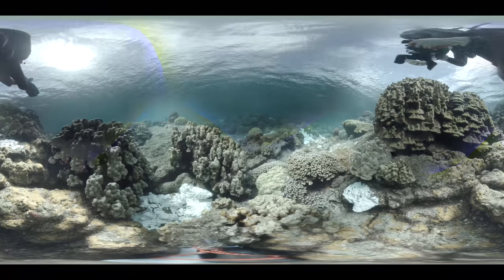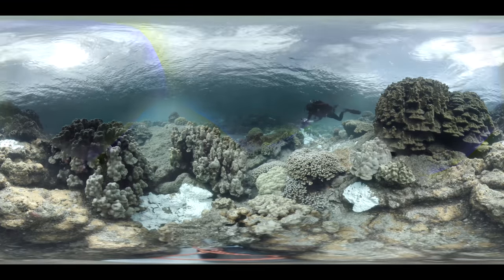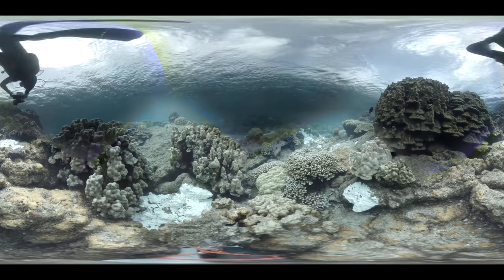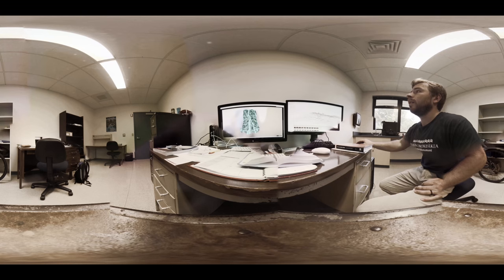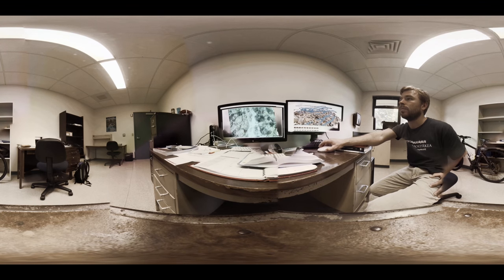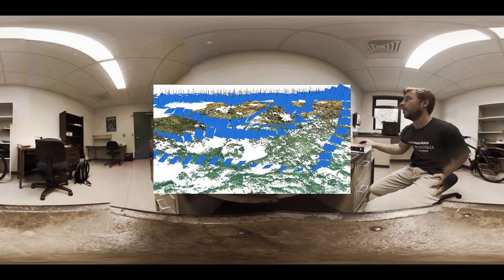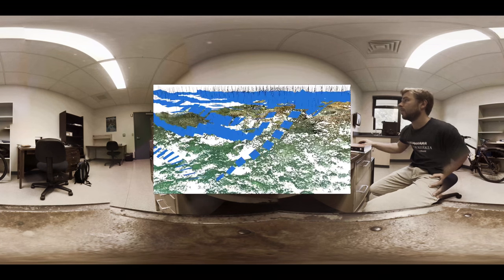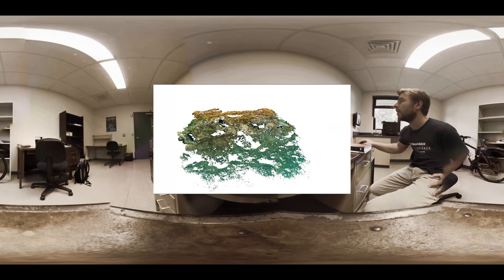3D Under the Sea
John Burns, University of Hawaii
Cliff Kapono, University of California San Diego

Summary:
Our research used Structure-from-Motion imaging techniques to develop innovative methods for reconstructing coral reefs in 3D. We collect multiple overlapping images from all angles of the coral reef, and use multiple software tools to create high-resolution 3D models. Never before have scientists been able to collect a 3D permanent record of coral reef habitats, as well as measure intricate features of reef structure. This work has allowed us to determine which coral species provide the most complex and dynamic habitat for marine organisms. We have also monitored reef structure over time in order to analyze how disturbances and disease affect coral complexity, and ultimately the diversity and productivity of these underwater environments. The video we created uses immersive 360-degree virtual reality. We filmed with a 360-panoramic GoPro setup to let you virtually explore these environments and our efforts to protect and save these precious ecosystems.

Original Publication:
Burns, J., Delparte, D., Gates, R, & Takabayashi, M. 2015.  Integrating structure-from-motion photogrammetry with geospatial software as a novel technique for quantifying 3D ecological characteristics of coral reefs  PeerJ 3:e1077.

Support Provided by: NSF Grant 0833211 EPA STAR Fellowship no. FP-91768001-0, ESPCoR Hawaiʻi (EPS-0903833)